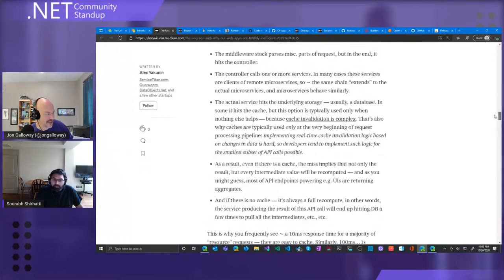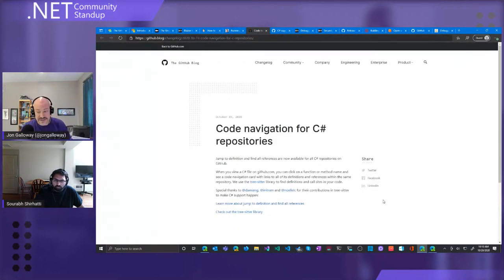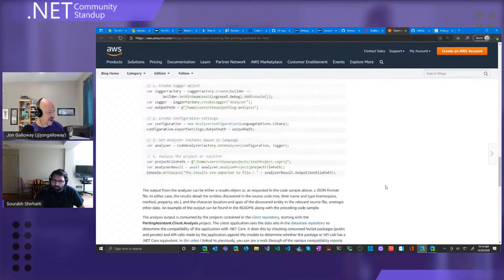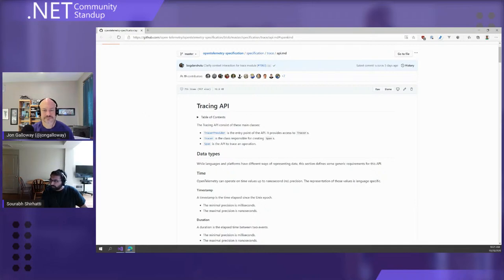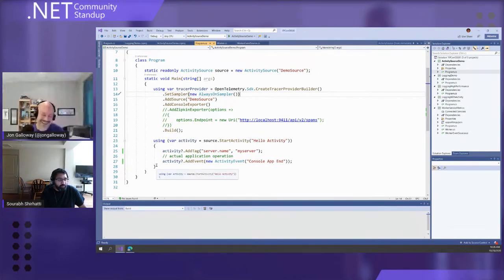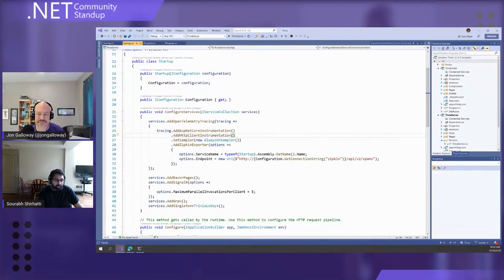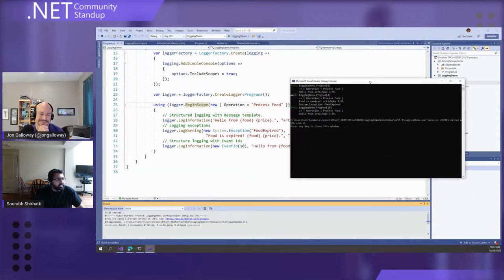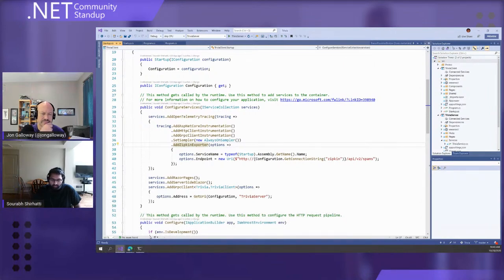ASP.NET Community Standup - Distributed Tracing in .NET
Sourabh Shirhatti shows how to use distributed tracing in your cloud native .NET applications.

Featuring: Sourabh Shirhatti (@sshirhatti)